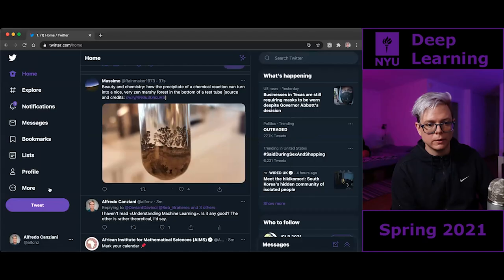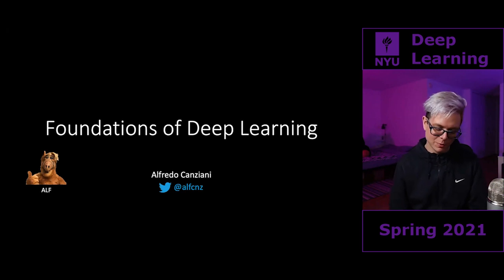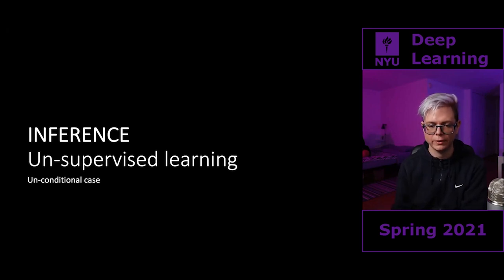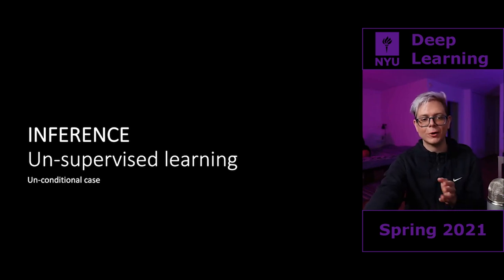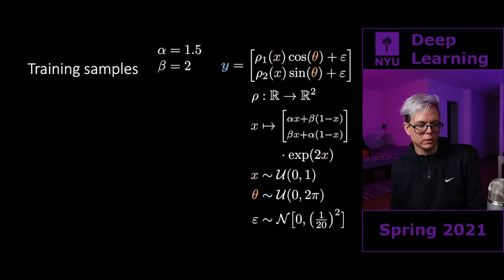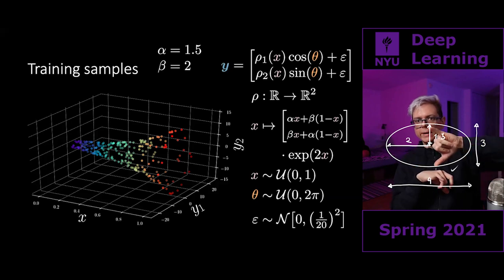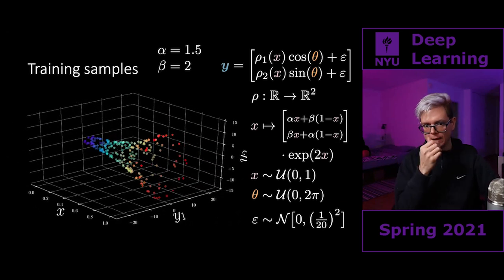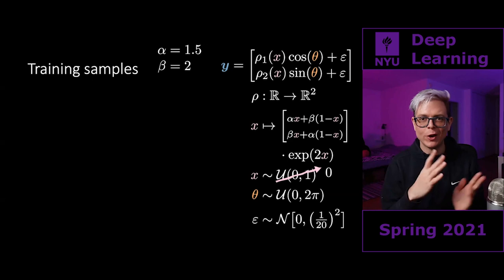05.1 – Latent Variable Energy Based Models (LV-EBMs), inference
Chapters
00:00 – Affine transformation in 2 and 3D by @LeiosLabs (James Schloss)
01:21 – Thanks for sending me a Wacom graphic tablet
01:50 – *Inference* for LV EBM (we're given a model)
04:32 – Training samples: one to many mapping
13:10 – Let's simplify stuff: the unconditional case
15:56 – Untrained model manifold generation
21:15 – The Energy Function, tadaaa 🎉
24:51 – Indexing energy function by picking individual training samples
31:41 – The 23rd energy (U shaped)
39:27 – The 10th energy (~ shaped)
46:07 – The Free Energy (definition and the 10th example)
51:59 – The 23rd free energy
53:07 – Computing the free energy for the entire 𝒴 space
1:00:01 – That was it :)